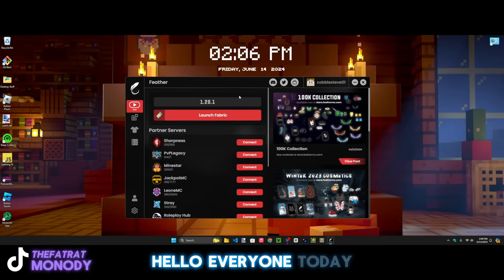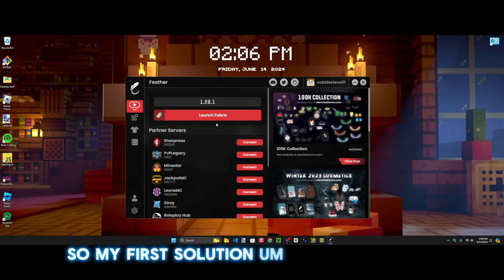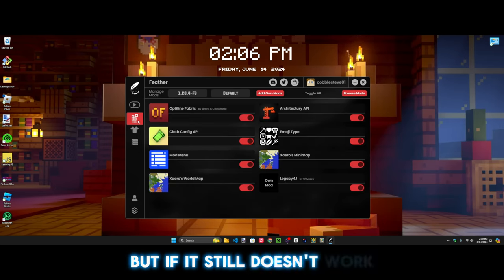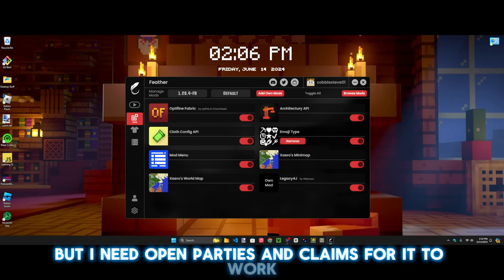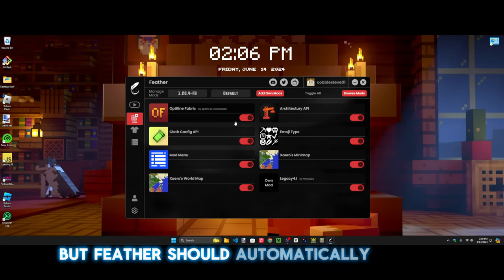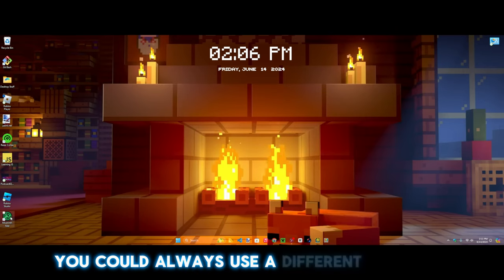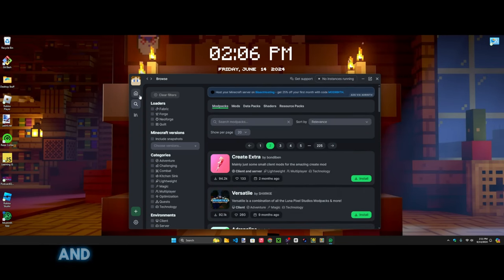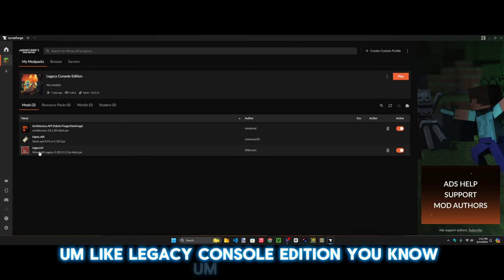[JUNE 2024] FIX Feather Client LAUNCHING and CRASHING!